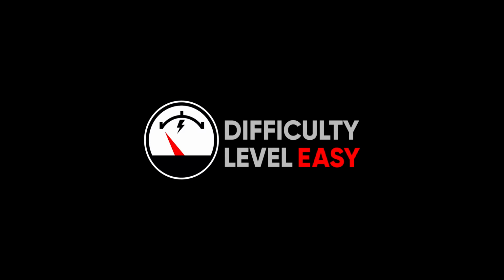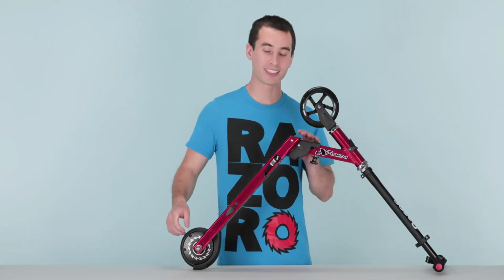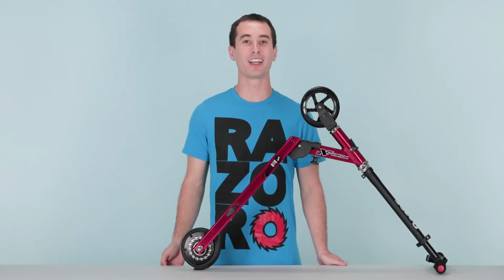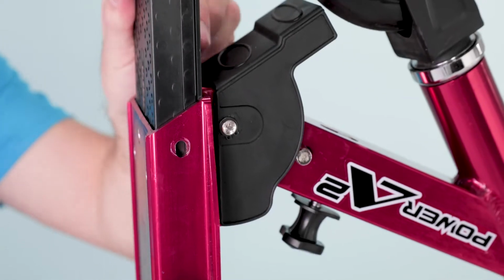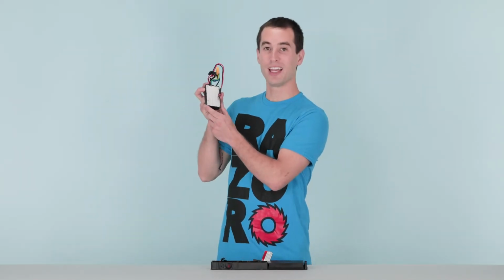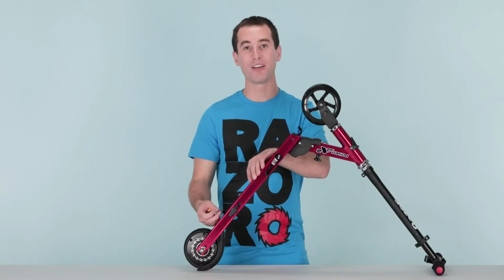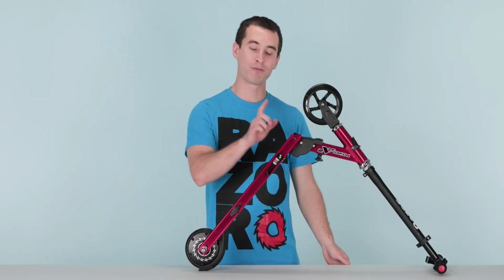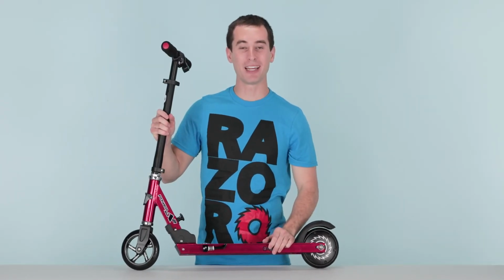Razor Power A2 ¿Cómo cambiar el control en el Razor Power A2 Scooter Eléctrico/ Patín Eléctrico?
Instrucciones paso a paso de como cambiar el centro de control del Razor Power A2 Scooter Electrico/ Patin electrico.
Siempre use equipo de seguridad apropiado. Haga uso de la unidad con precaución y sentido común: no asuma que puede hacer fácilmente
todo lo que puede ver en un video, ya que todos los trucos o la conducción agresiva requieren práctica e implican mayores riesgos.
Siempre revise las leyes locales con respecto al uso de productos eléctricos.

FOLLOW US @RazorMexicoPanama